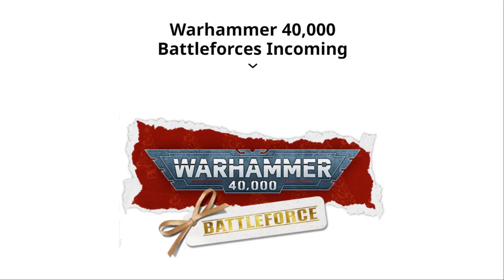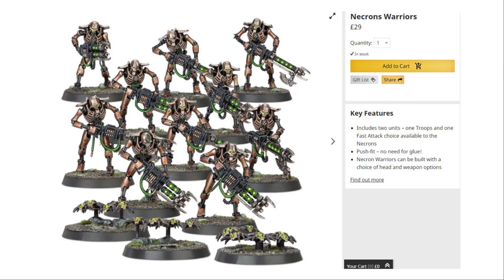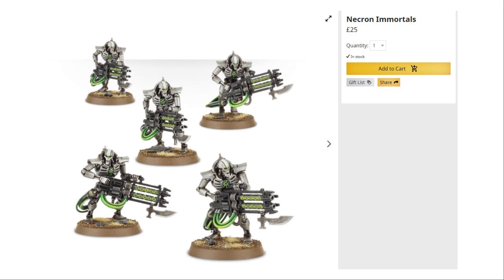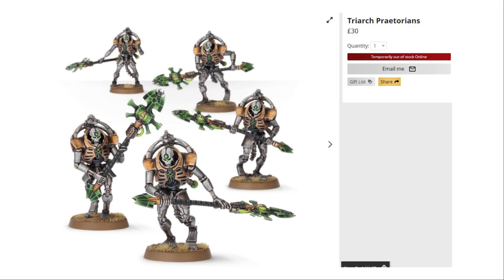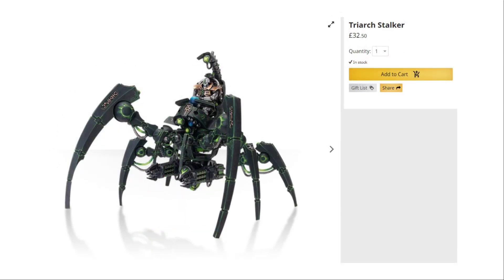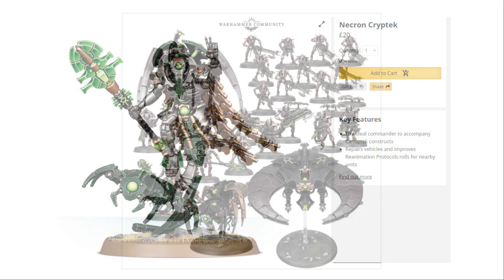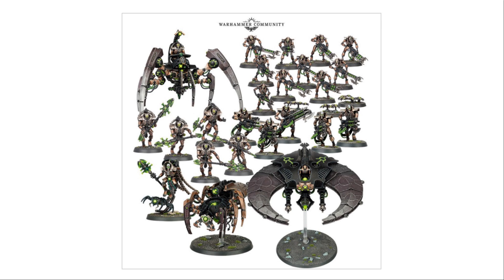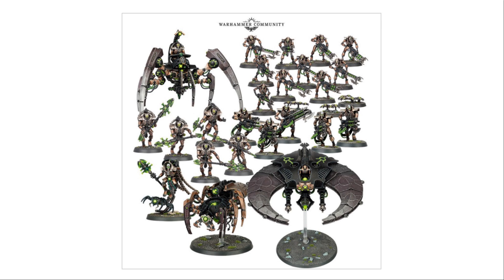Necrons Battleforce Box - Santa is Coming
So the new Necrons Battleforce Box is coming, but is it worth asking Santa for Christmas? Let's take a close look at the Necrons Box from three different points of view, starting from scratch, expanding the Indomitus Boxset and as a long term Necron player. It's coming right up!